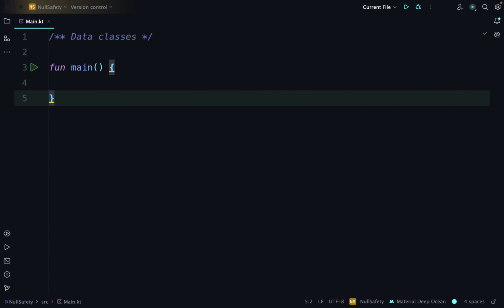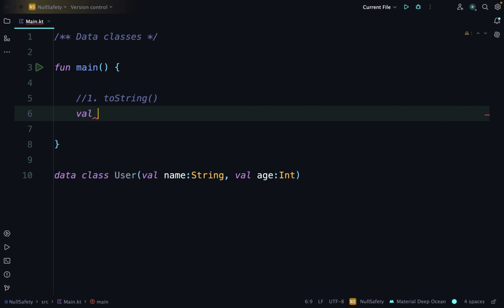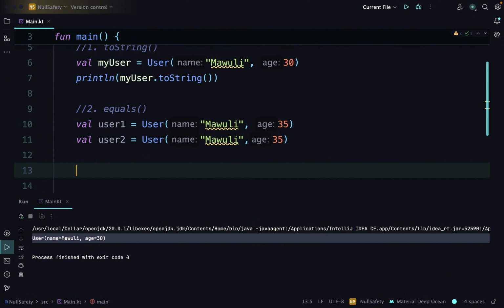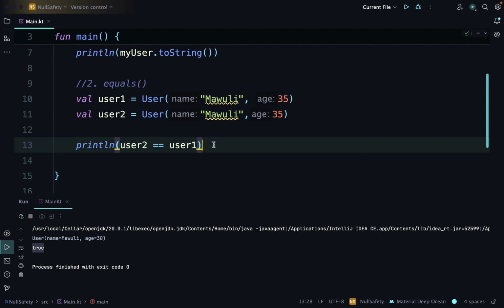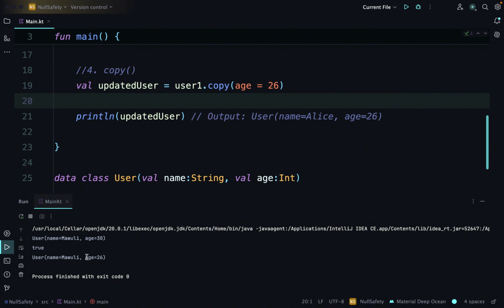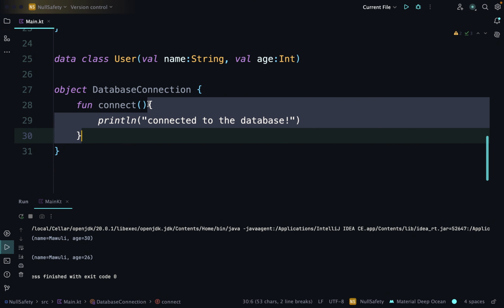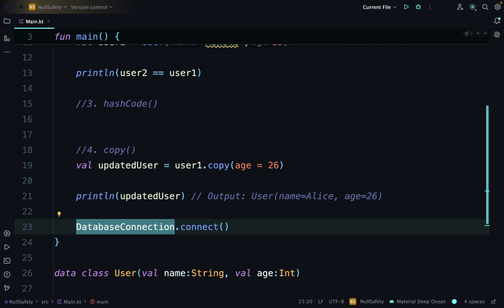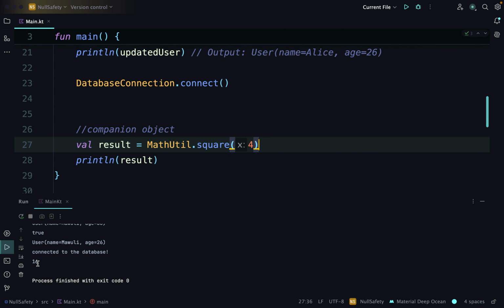Kotlin Crash Course #11 - Data class in Kotlin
Learn about Data classes in Kotlin

My programming setup:
2TB Pen drive